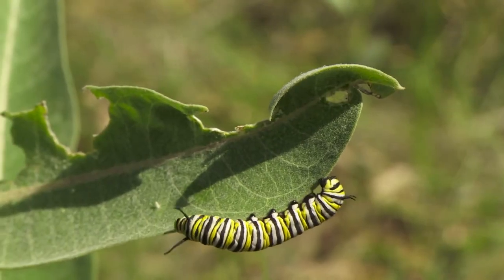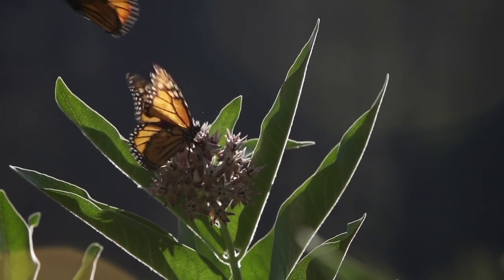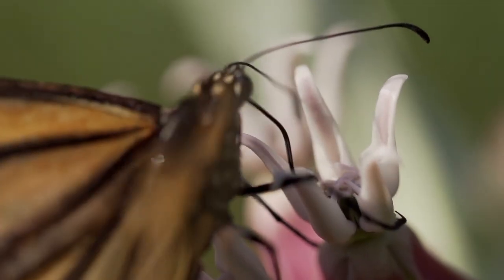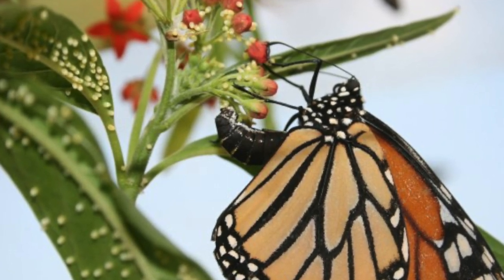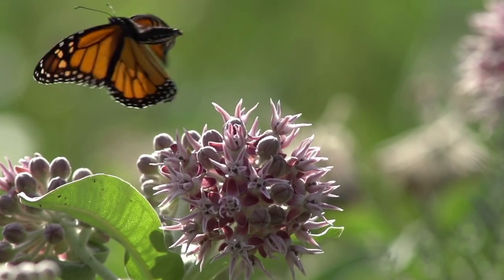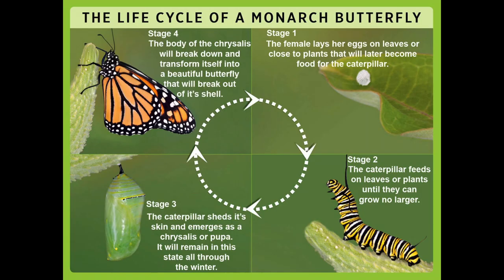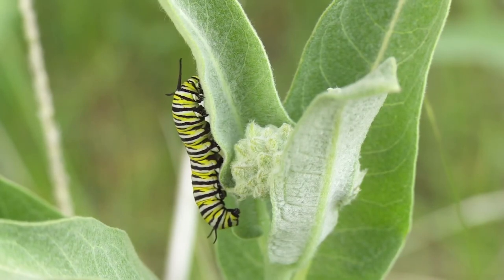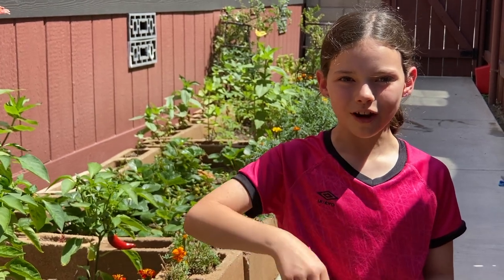Audrey Brown Monarch Butterfly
To raise your own Monarch Butterfly and help preserve this beautiful species, contact our friends at Monarch Watch

This video was created by Audrey for the "Great Backyard Bug Challenge." Audrey researched, narrated, and directed. Dad helped with some video filming and editing.